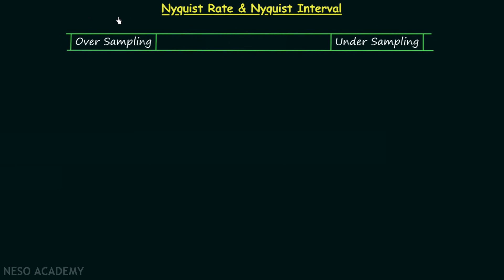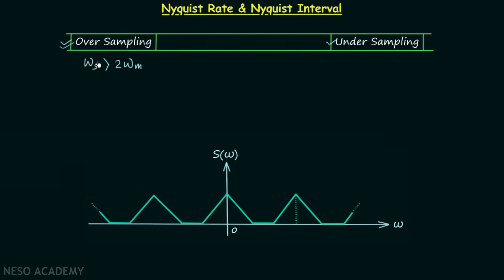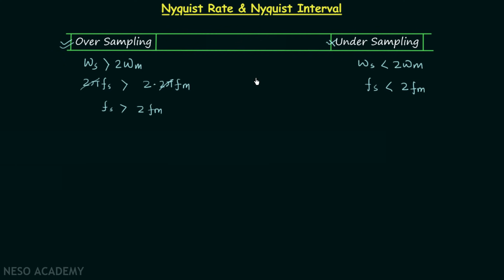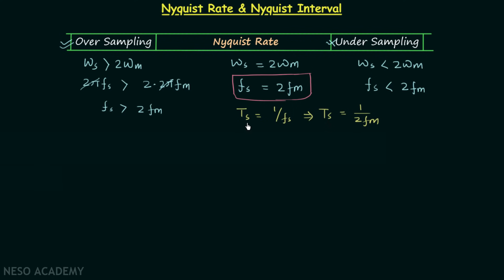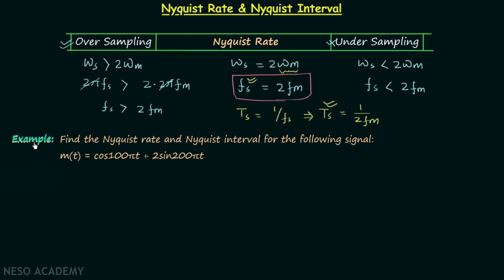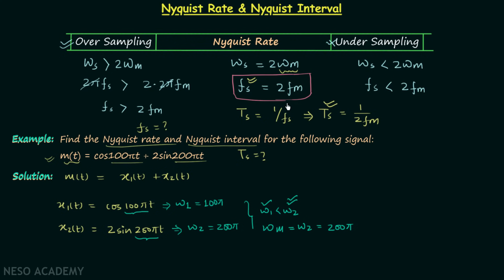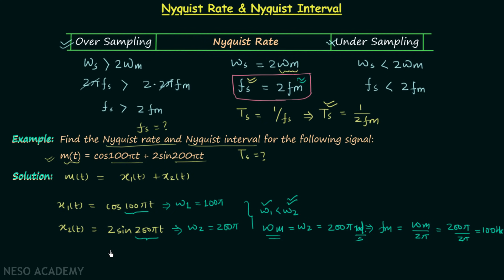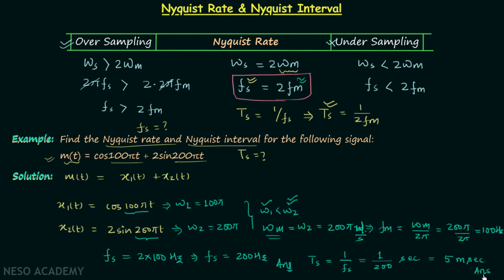Nyquist Rate & Nyquist Interval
Signal & System: Nyquist Rate and Nyquist Interval in Sampling Theorem
Topics discussed:
1. Nyquist Rate.
2. Nyquist Interval.
3. Calculation of Nyquist Rate.
4. Calculation of Nyquist Interval.